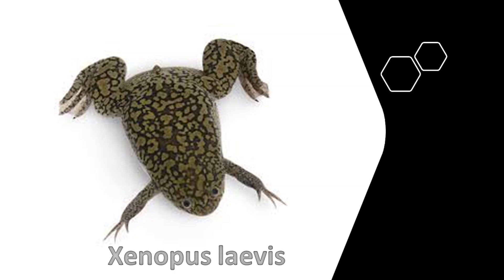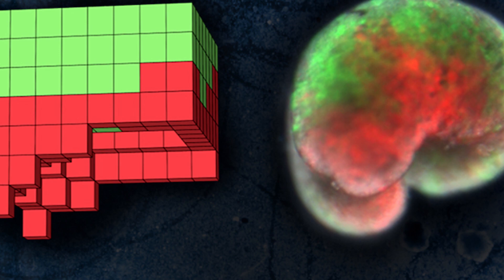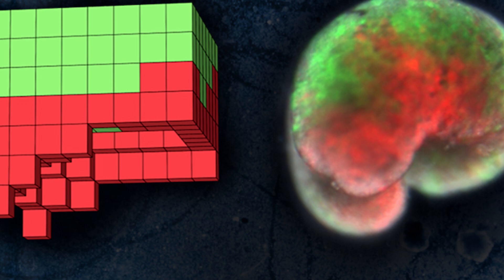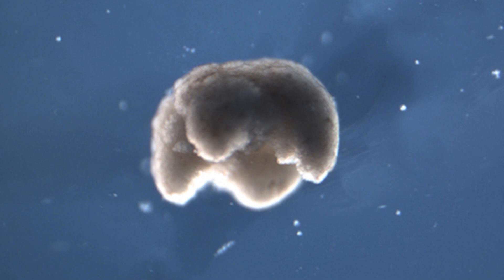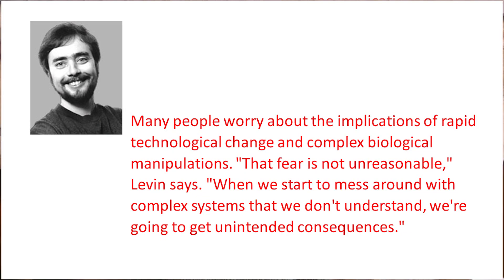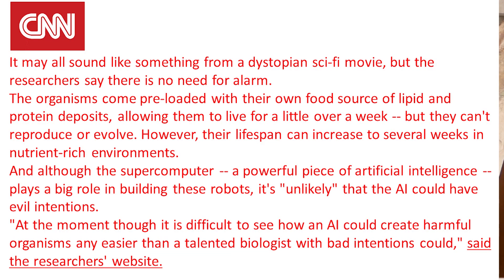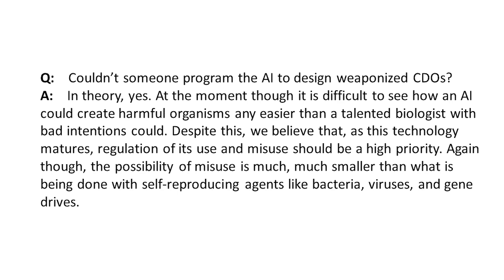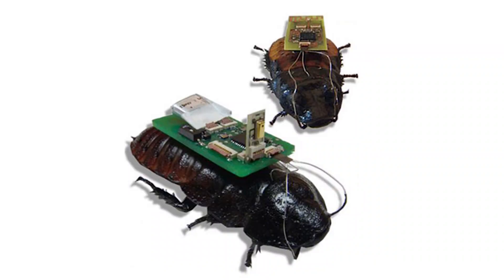Danger of "Unintended Consequences"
Xenobots, Emergent Behaviors of Integrated Cellular Technology, who knows what the future holds?